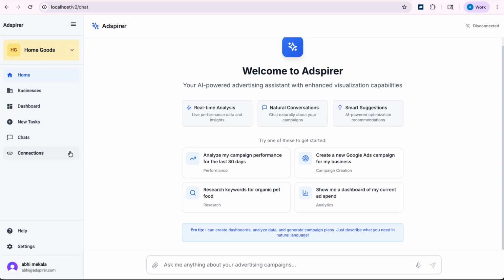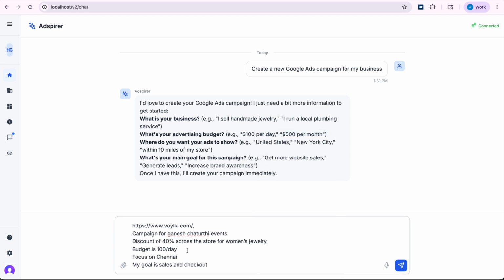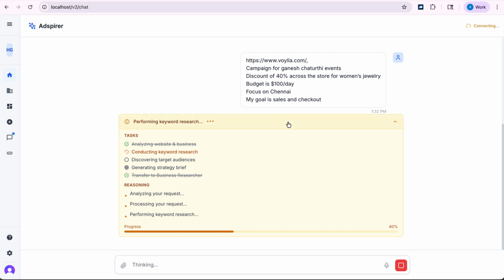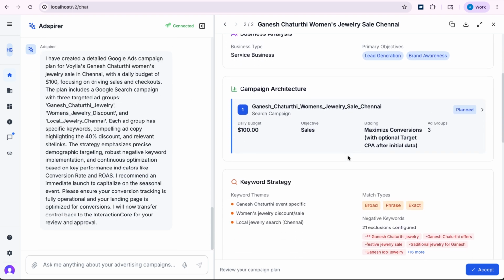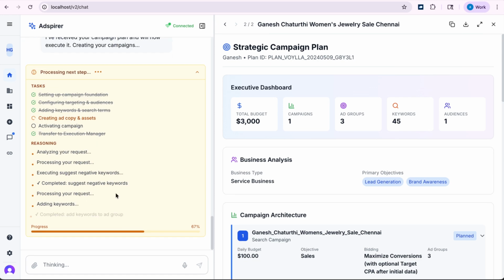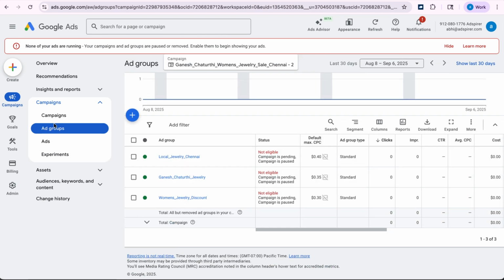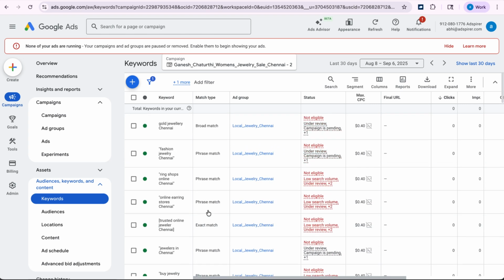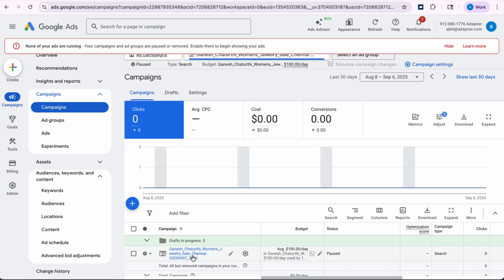Adspirer-voylla-demo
**Video Description:**
Watch how Adspirer's autonomous AI agent transforms Voylla's festival campaign management from start to finish. In this live demo, we showcase our AI creating, optimizing, and scaling jewelry ads for Indian festive season promotions - completely hands-free.

Our AI agent automatically generates compelling ad creatives for Voylla's festive collection, writes conversion-focused copy, sets up targeting parameters, and launches campaigns across multiple platforms. The system continuously monitors performance, adjusts bids in real-time, and reallocates budget to winning ad sets without human intervention.

**Key Benefits Demonstrated:**
• Eliminate expensive media agency retainers and management fees
• Free your analysts from repetitive campaign monitoring tasks
• Let AdOps teams focus on strategy instead of manual optimization
• Run campaigns round-the-clock without overtime costs
• Scale successful ads instantly across demographics
• Real-time budget optimization based on performance

Perfect for e-commerce brands looking to maximize festive season sales while minimizing operational overhead. See how Voylla automated their entire paid media workflow with Adspirer's AI agents.